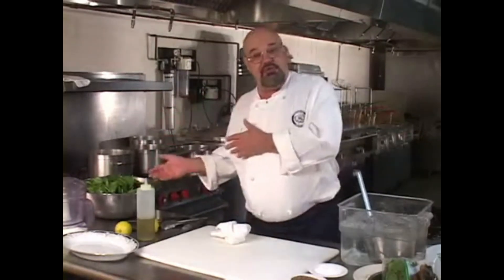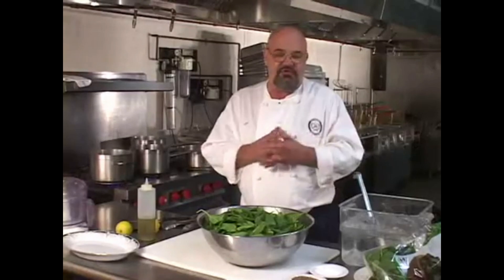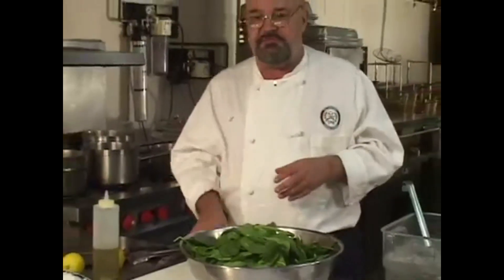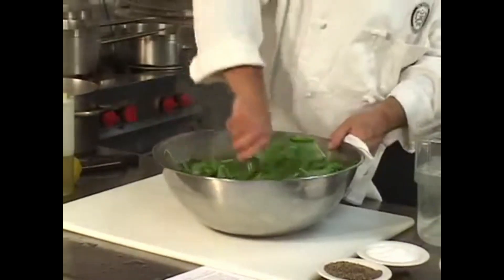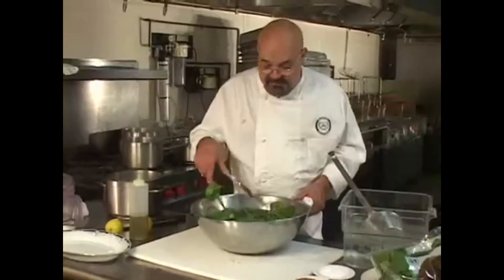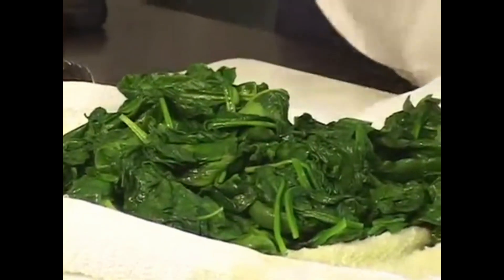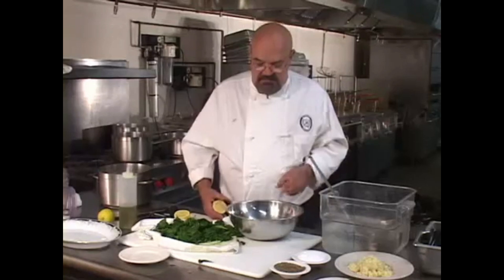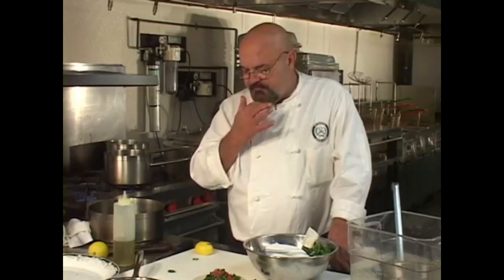Vintage 1998 - Spinach w Garlic, Lemon & EVOO - RV KITCHEN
RV KITCHEN

DESCRIPTION
Simplicity is emphasized in this spinach preparation. It demonstrates how to keep your spinach green and flavor it with olive oil and/or butter, garlic, lemon and salt & pepper. Quick, easy, delicious and a very well received preparation.

Highlights
Yield: 2-3 portions as a vegetable accompaniment
Preparation Time: 10 minutes
Preparation Duration: 20 minutes

INGREDIENTS
2 gallons fresh loosely packed spinach with any large stems removed
1 to 2 tablespoons fresh squeezed lemon juice
1 tablespoon fresh chopped garlic
3 ounces whole unsalted butter or extra virgin olive oil
2 tablespoons fresh grated Parmesan cheese - Optional
2 to 4 tablespoons uncooked finely diced tomato -Optional
salt and fresh ground pepper to taste

METHODS
Special Note - You may also cook the raw spinach in a sauté pan with a little oil or butter and your desired flavoring agents and bypass the blanching process altogether.   I recommend this instead of the blanching process for side dish or main dish inclusive uses.  One the other hand the light blanching process should be used when preparing spinach for other uses that may require the spinach to be cooked or somewhat cooked.  The blanched spinach approach is also especially good for managing the cooking space as well as providing a staging advantage over the "complete cooking in a sauté pan" approach.

The cooking of this spinach is so brief that the pan of boiling water in which it is cooked is removed from the stove before the spinach is even placed inside of it.  You should have a bowl of ice water handy before you begin this procedure along with a colander or strainer so that you will be ready to strain the hot spinach.

First, bring a few quarts of salted water to a boil.  Remove it from the stove and place onto your worktable.  Using a pair of tongs or a slotted spoon, quickly force all of the spinach into the boiling water  (to cook the spinach even less you should place the spinach into a bowl and add some of the boiling water TO IT while mixing the spinach instead of the other way around).  Quickly add the ice water to it and then drain it. Once you get all the spinach into the hot water it is time to take it out of the water.  Either pull it out of the water quickly with the tongs or a slotted spoon and immediately put it into the ice water.  It will become cold immediately and you should transfer it to drain in a colander.  If this procedure is properly executed the spinach should still be a vibrant green color.

Allow the spinach to drain in the colander and remove any pieces of ice that may be present.  Now wring the spinach out with your hands, (not so much that it will rip) so that it is not sopping wet and is better described as "dry" compared to what it was.

In a sauté pan place the butter and/or oil along with the spinach and a little salt & pepper.  On a medium flame heat the spinach up and add the garlic and lemon juice to the spinach.  Adjust the seasonings and mix the cheese into the spinach if you are including it in the preparation.  Top the spinach with the tomato and serve immediately.